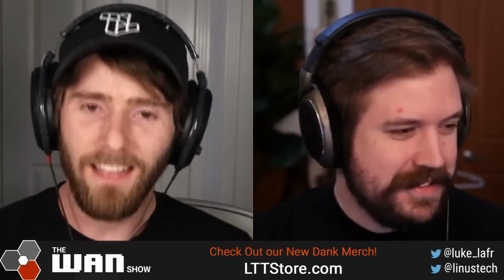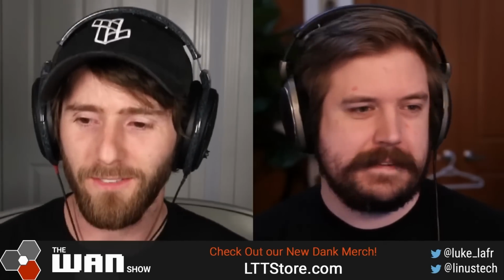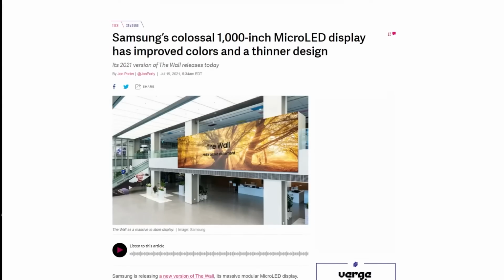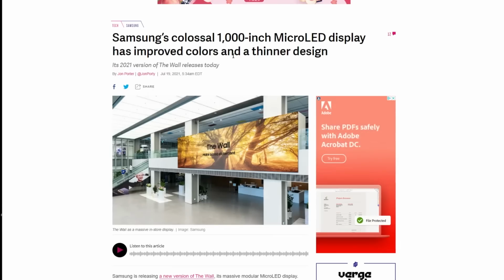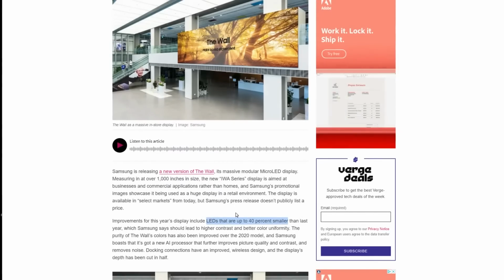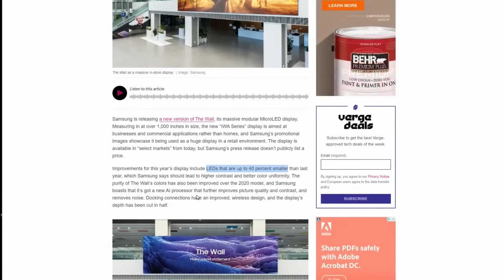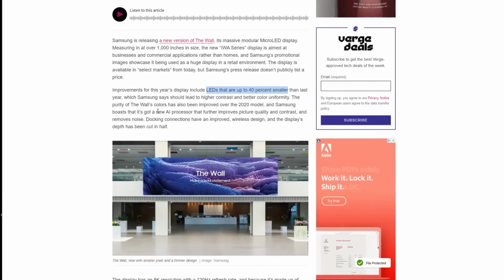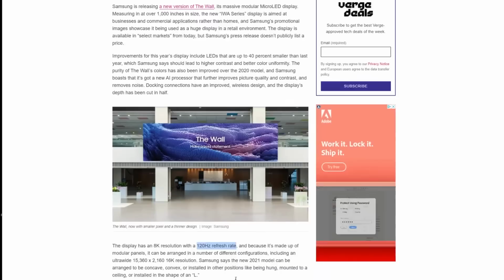Should I buy this $360,000 TV?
@Linus Tech Tips
 @Mac Address
 @Carpool Critics
 @Channel Super Fun